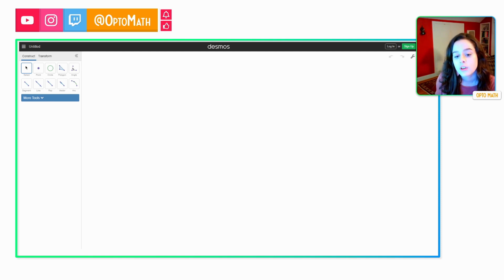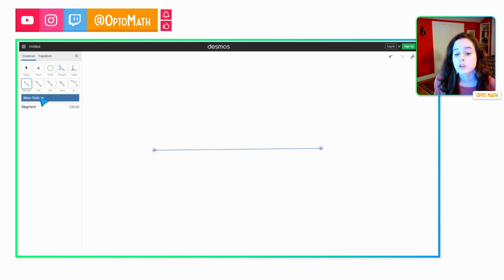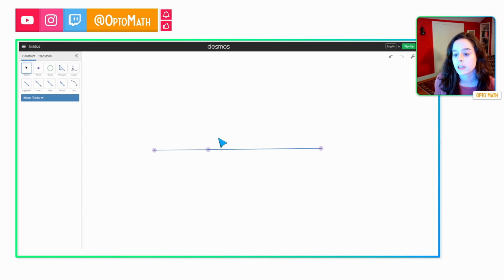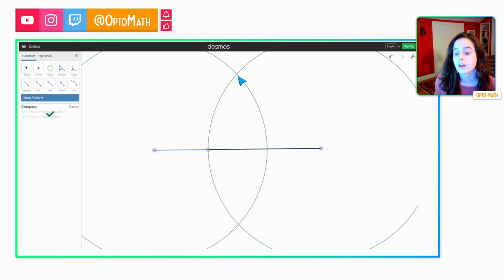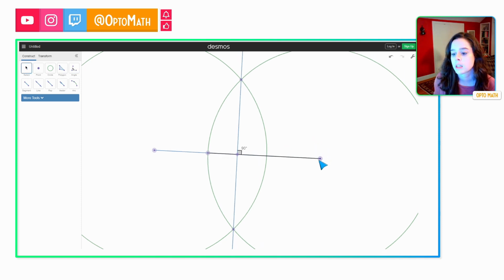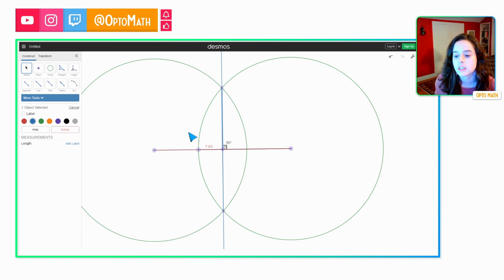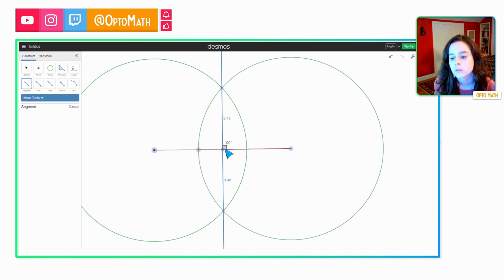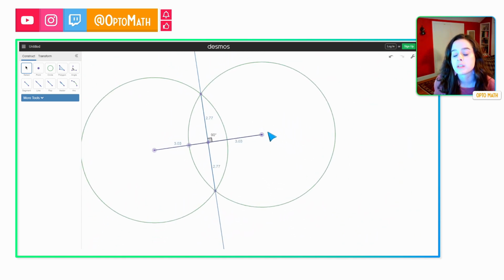Perpendicular Bisector Construction | Desmos Geometry Tools